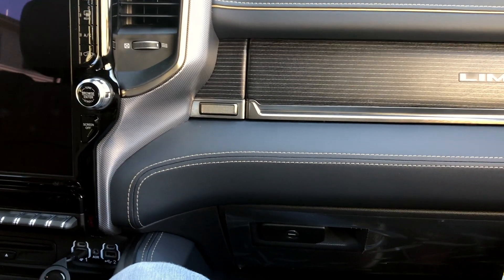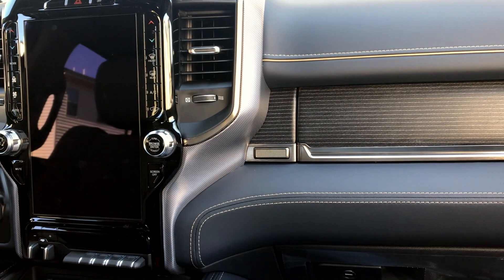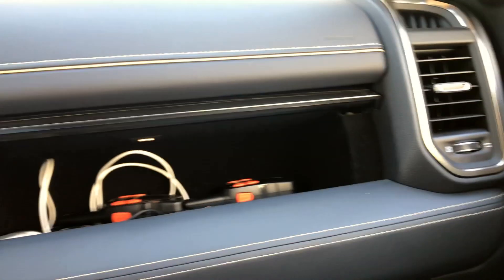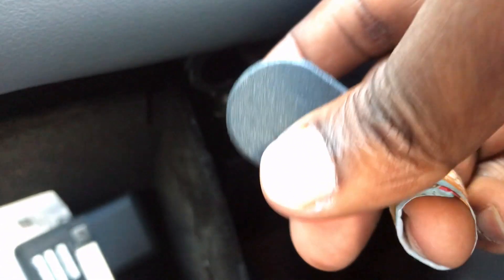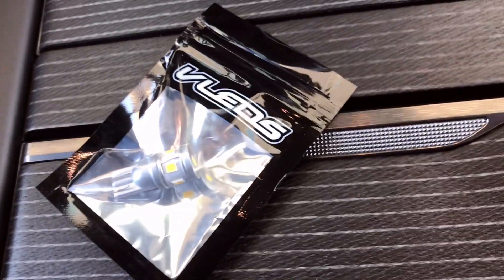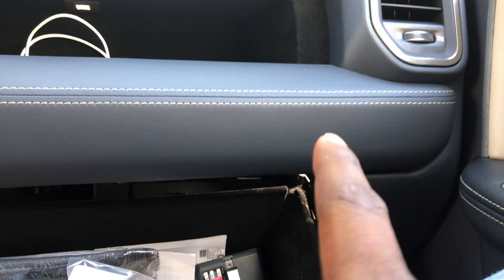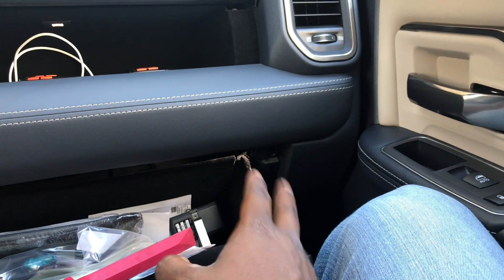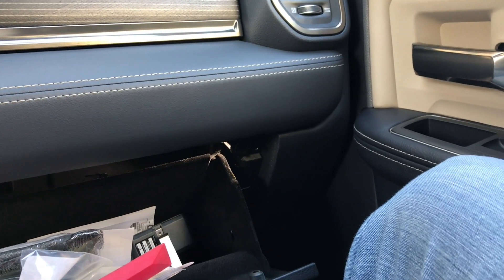2019 RAM 3500 Small/Cheap Upgrade!!! - Only Lighting Upgrade You Can Do For A Limited Or Longhorn!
This was a quick/free install for me sense I saved these bulbs from my last truck. VLED 194 Bulb used for this install.